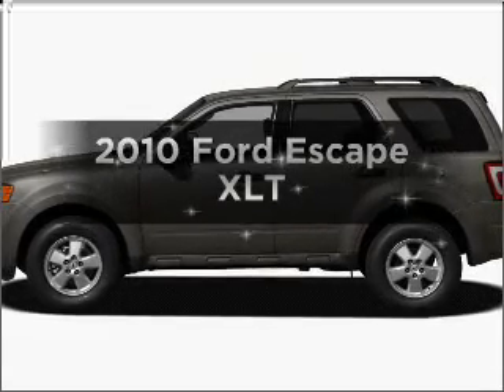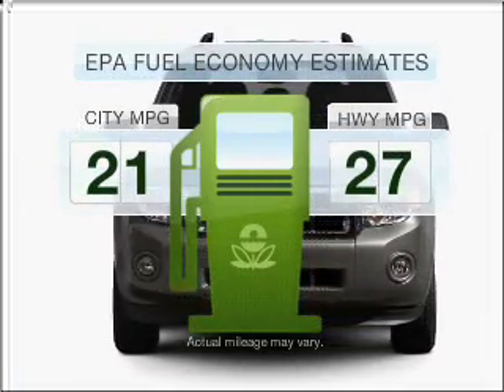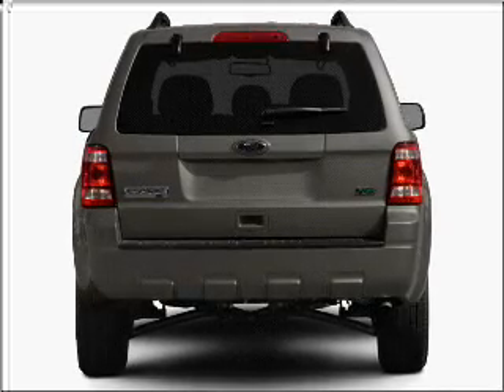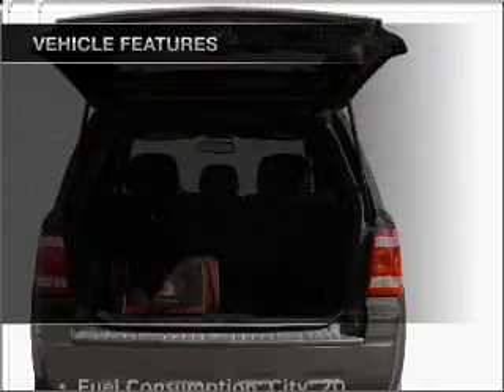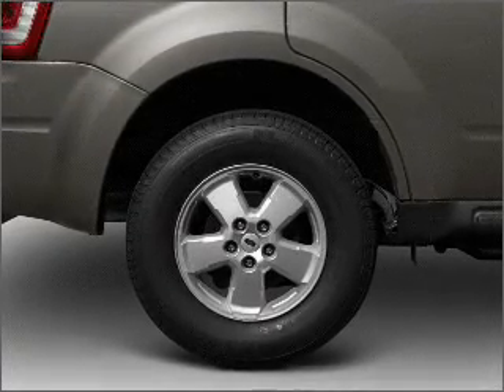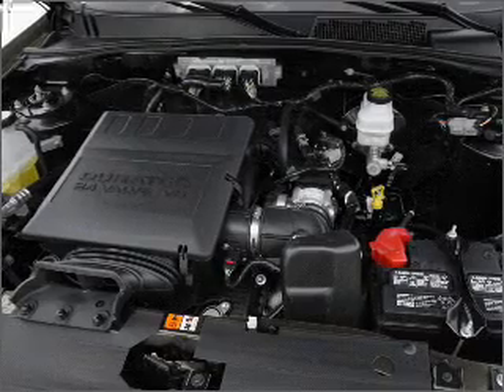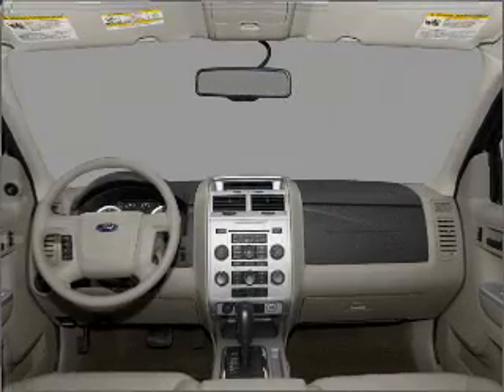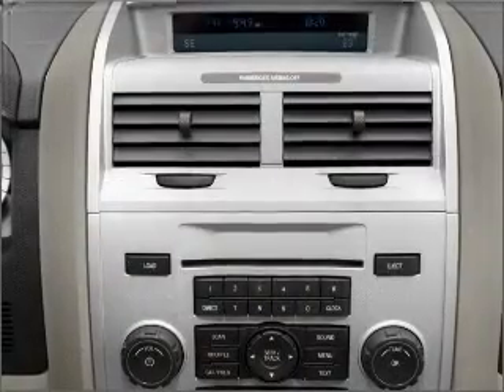2010 Ford Escape - Mercer PA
Year: 2010
Make: Ford
Model: Escape
Trim: XLT
Engine: 2.5 liter inline 4 cylinder 16 valve
Transmission: 6-Speed Automatic
Color: White Suede
Mileage:
Address:
8416 Sharon-Mercer Rd
Mercer,